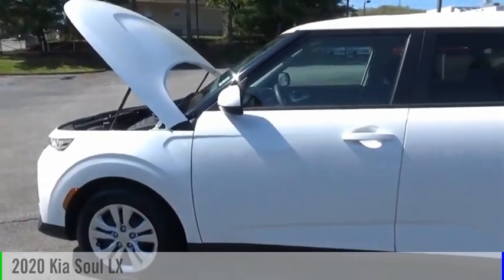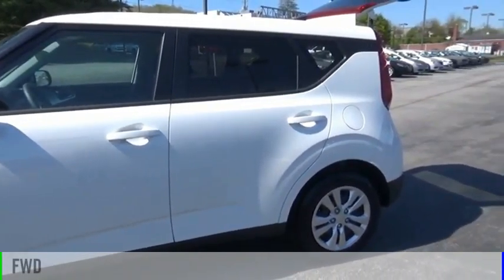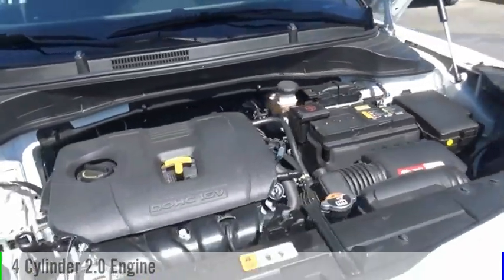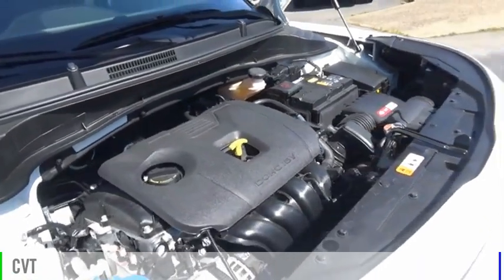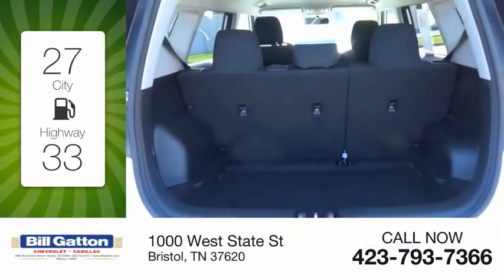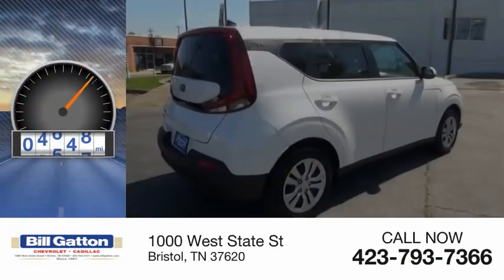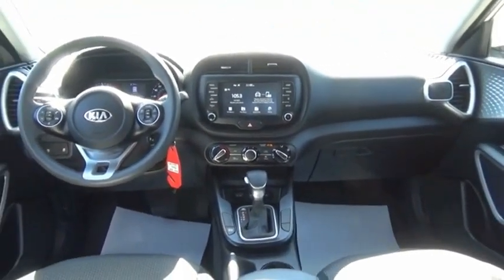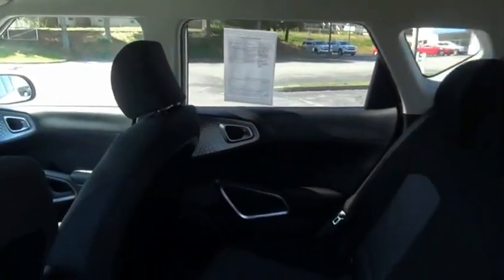2020 Kia Soul 08086A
2020 Kia Soul LX

Bill Gatton Chevrolet
1000 West State St

Recent Arrival! CARFAX One-Owner. Clean CARFAX. BLUETOOTH, BACKUP CAMERA, ANDROID AUTO/APPLE CARPLAY, PUSH BUTTON START, REDUCED PRICE, BALANCE OF FACTORY WARRANTY, SERVICE RECORDS AVAILABLE. Odometer is 15021 miles below market average! Snow White Pearl 2020 Kia Soul LX FWD IVT 2.0L I4 MPI DOHC 16V LEV3-SULEV30 147hp 29/35 City/Highway MPGONSTAR.Awards:  * 2020 KBB.com 10 Coolest New Cars Under $20,000   * 2020 KBB.com 10 Favorite New-for-2020 CarsYou Can Trade with Bill Gatton Chevrolet. More People Do!